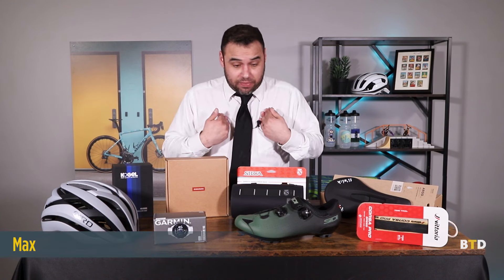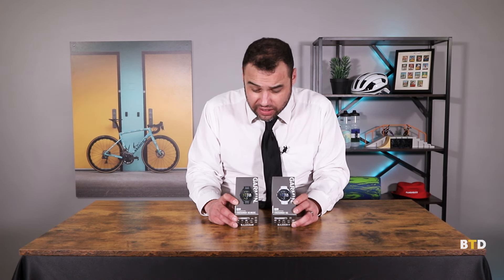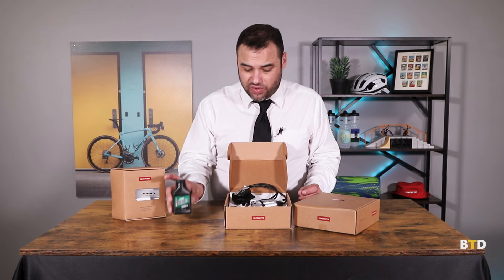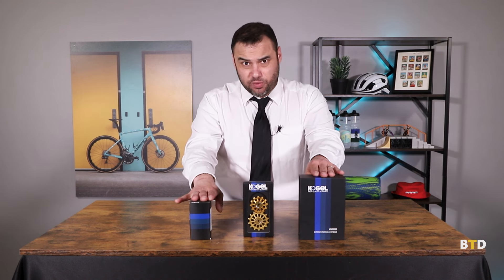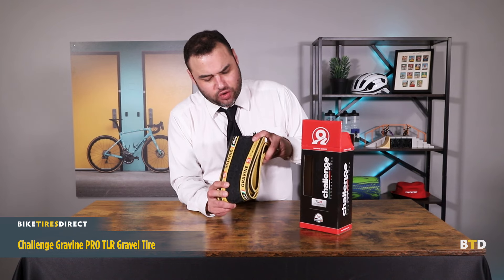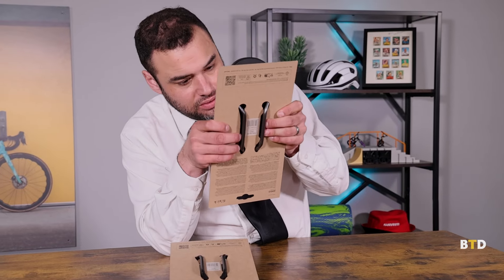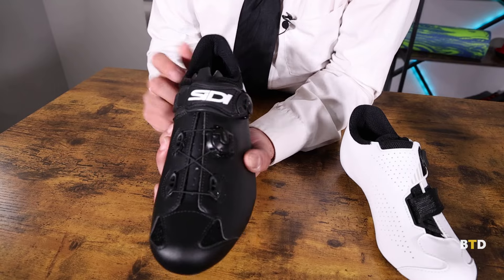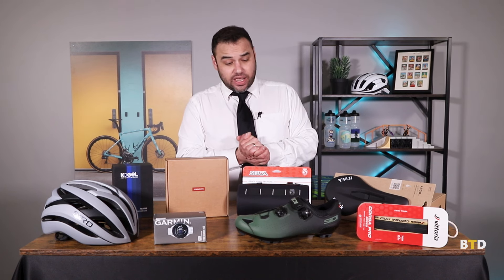New Arrivals in Cycling Gear for Spring With Max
Spring means loads of new cycling gear is being received daily at BTD, so we brought Max back to the studio for a roundup of some recent additions.

00:00 Intro
00:19 Silca Grinta Bags
01:26 Garmin Forerunner 165 Watches
02:28 SRAM Maven Disc Brakes
04:05 Kogel High Quality Bearings
05:44 Vittoria Corsa Pro Speed & RideArmor Road Tires
07:18 Challenge Gravine PRO TLR Gravel Tire
07:51 MSR Hubba Hubba Bikepacking Tents
08:33 Fizik Vento Argo X3 & X5 Saddles
09:11 Giro Cielo MIPS Helmet
09:43 Sidi Eagle 10 MTB, Prima Road, and Genius 10 Road Shoes
10:45 XLAB Aero Carbon Wing
11:13 Camelbak Chase Hydration Vest
11:51 Vision Service Course 40 Rim Brake Carbon Wheelset

Models Featured